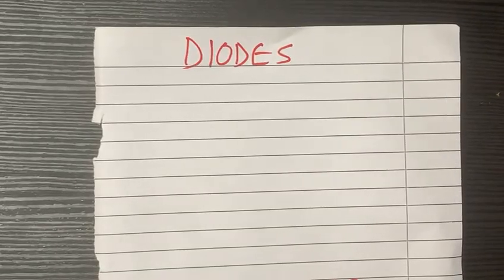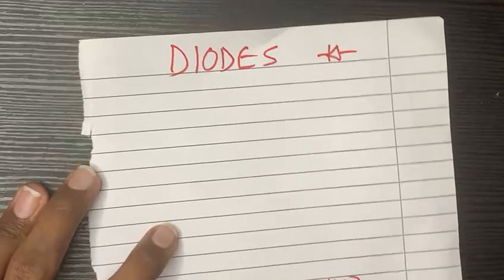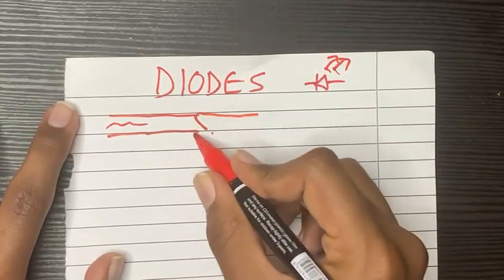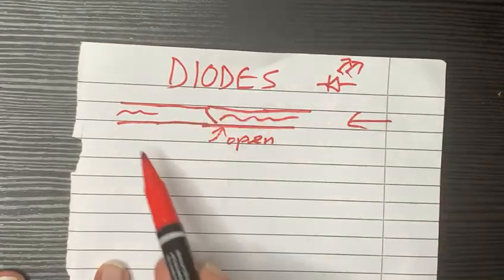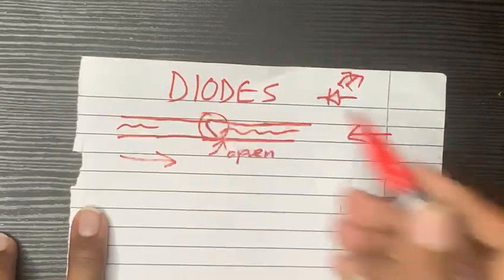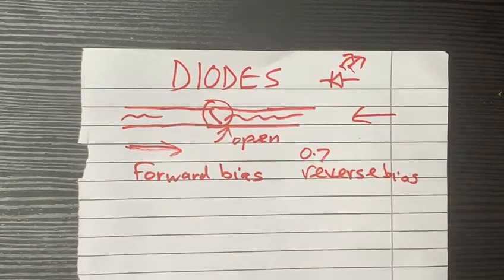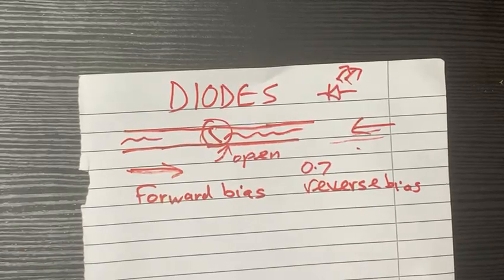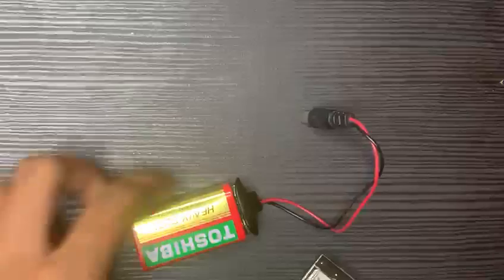Application of Diodes